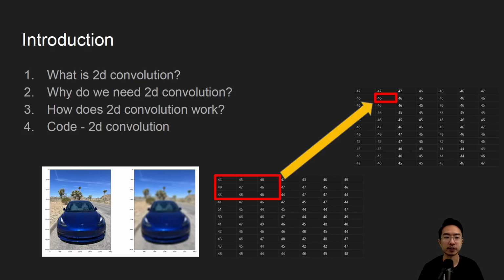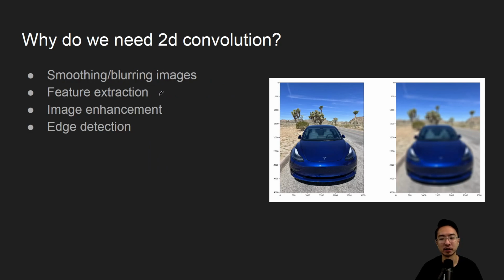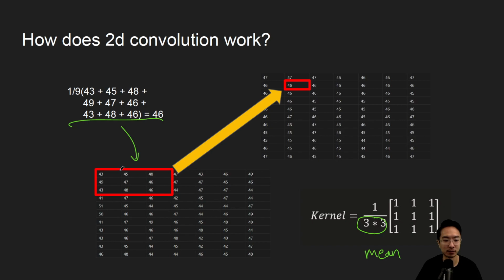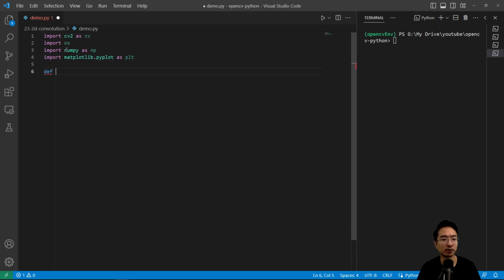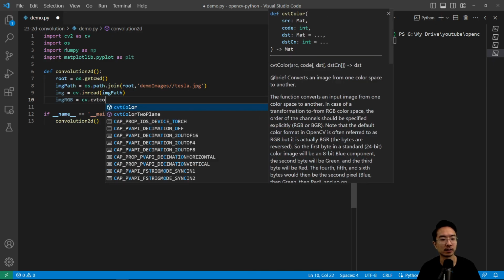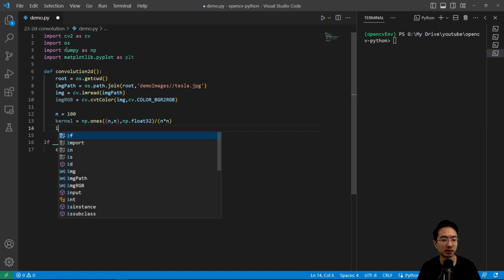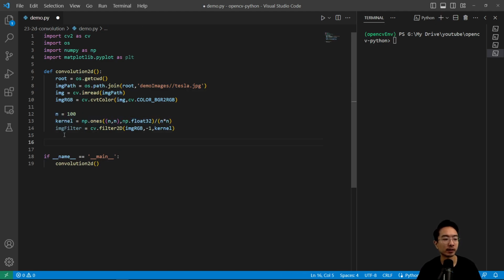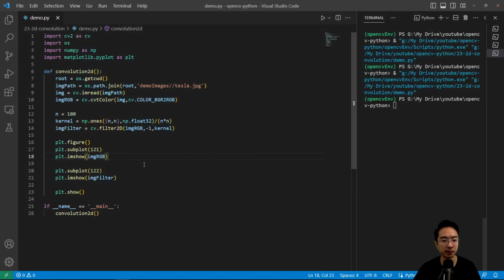OpenCV Python 2D Convolution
In this  video, I will go over 2d convolution in OpenCV using Python in VS Code. This will be a core concept to understand for image filtering and CNN.

0:00 Introduction
0:20 What is 2d convolution?
0:39 Why do we need 2d convolution?
1:01 How does 2d convolution work?
2:07 Code - 2d convolution